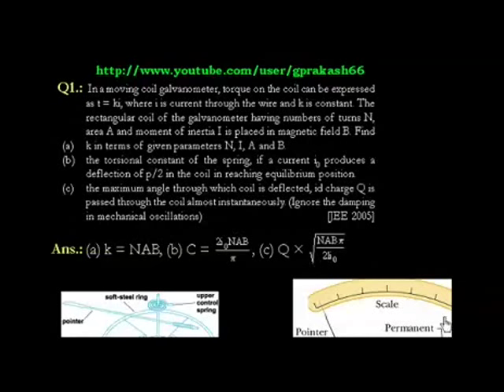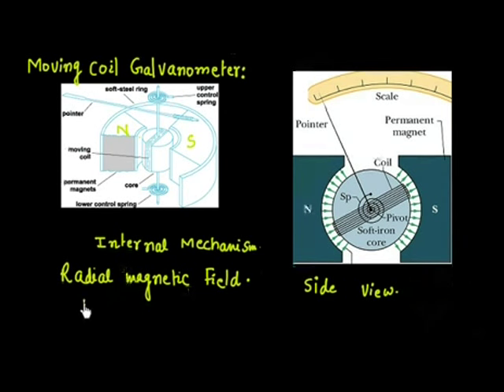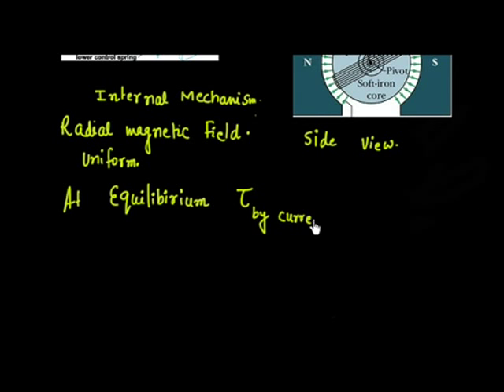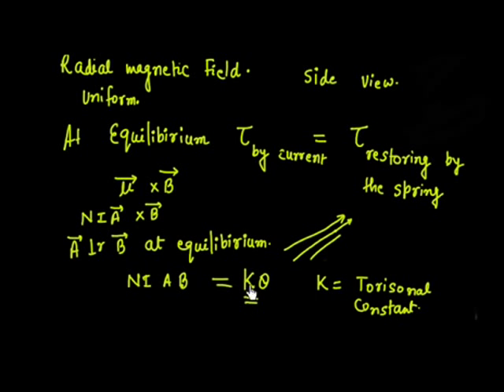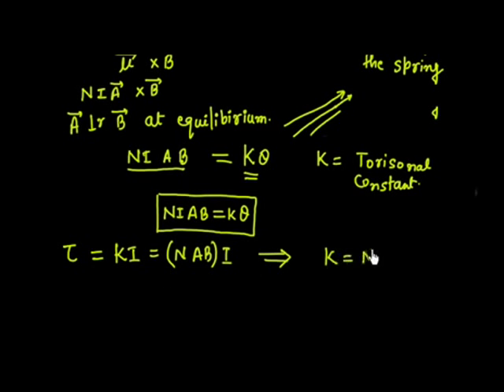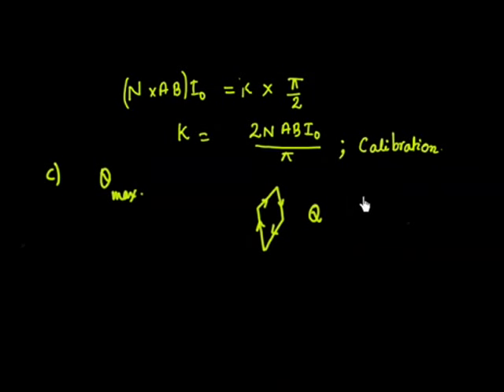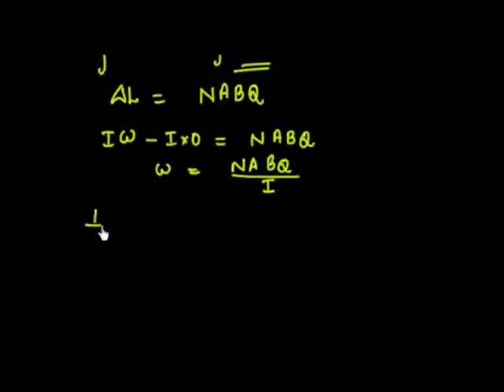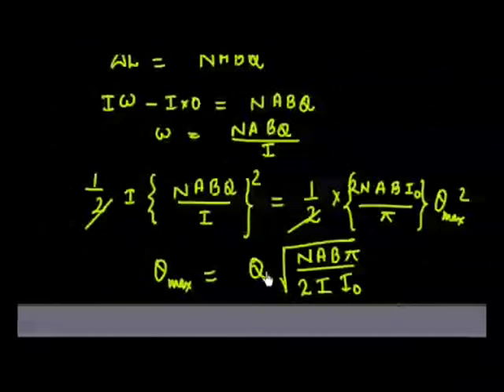Magnetic Field Moving coil galvanometer I Magnetic Field I Magnetic Force